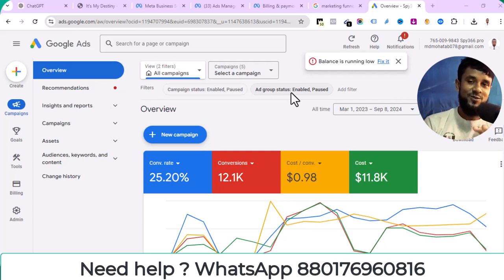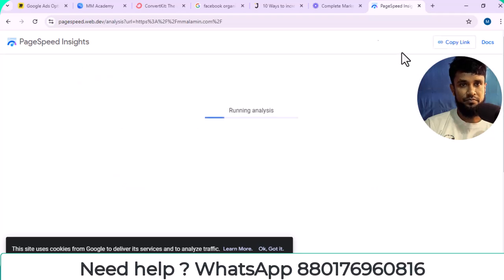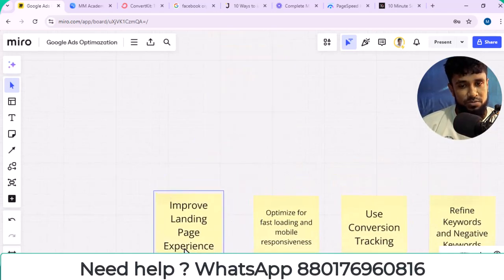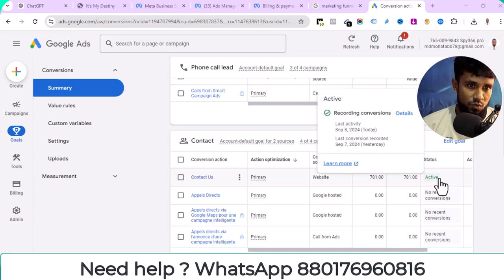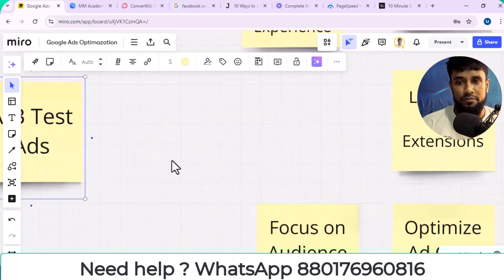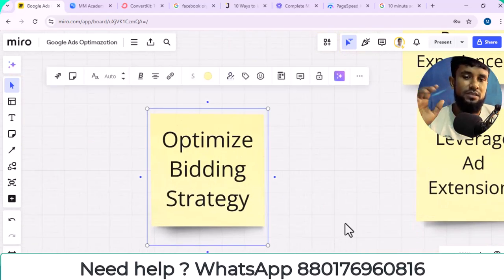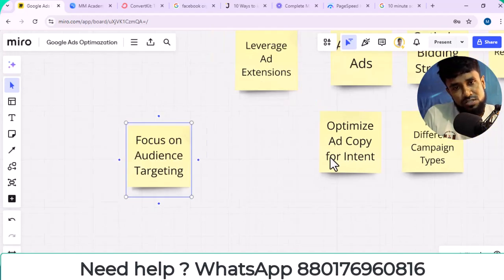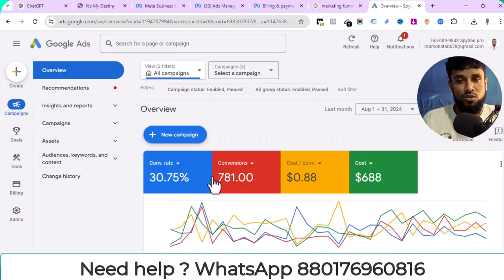How to Optimize Your Google Ads for More Conversions in 2024 | MM Alamin Facebook Ads Spacialist Pro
google tag manager setup wordpress
google tag manager wordpress
project catalog upwork
tiktok ads setup
conversion tracking google ads
google ads in 2024
google ads optimization
google sites
project catalog upwork
tiktok ads setup
tiktok pixel
pixel tiktok ads
tiktok pixel setup
how to add google tag manager code in wordpress
tiktok business
project catalog upwork
tiktok ads setup
tiktok pixel
pixel tiktok ads
tiktok pixel setup
tiktok business
google ads optimization
google sites
project catalog upwork
tiktok ads setup
tiktok pixel
pixel tiktok ads
tiktok pixel setup
tiktok business
google ads optimization
google sites
project catalog upwork
tiktok ads setup
tiktok pixel
pixel tiktok ads
tiktok pixel setup
tiktok business
google ads optimization
google sites
project catalog upwork
tiktok ads setup
tiktok pixel
pixel tiktok ads
tiktok pixel setup
tiktok business
google ads optimization
google sites
project catalog upwork
tiktok ads setup
tiktok pixel
pixel tiktok ads
tiktok pixel setup
tiktok business
google ads optimization
google sites
project catalog upwork
tiktok ads setup
tiktok pixel
pixel tiktok ads
tiktok pixel setup
tiktok business
google ads optimization
google sites
project catalog upwork
tiktok ads setup
tiktok pixel
pixel tiktok ads
tiktok pixel setup
tiktok business
google ads optimization
google sites
project catalog upwork
tiktok ads setup
tiktok pixel
pixel tiktok ads
tiktok pixel setup
tiktok business
google ads optimization
google sites
project catalog upwork
tiktok ads setup
tiktok pixel
pixel tiktok ads
tiktok pixel setup
tiktok business
google ads optimization
google sites
project catalog upwork

tiktok business
google ads optimization
google sites
project catalog upwork
google ads optimization
google sites
tiktok ads setup
tiktok pixel
google ads phone calls
google ads conversion tracking tag manager
This long description is designed to provide detailed information, optimize for search, and encourage engagement.